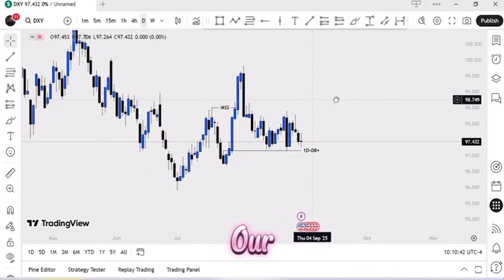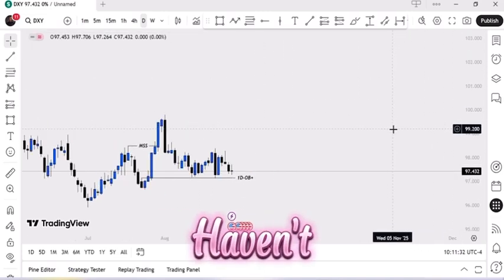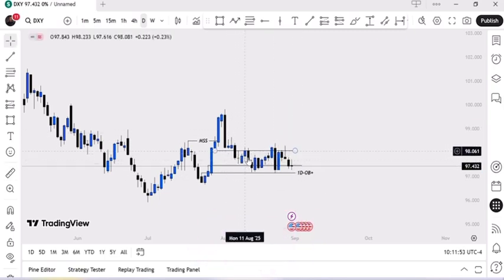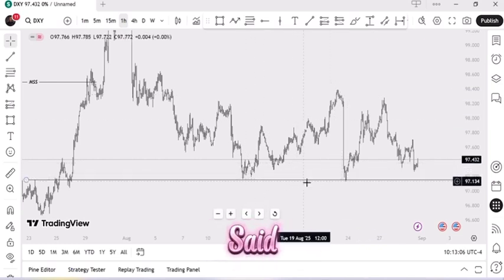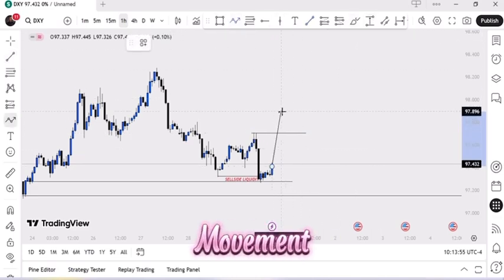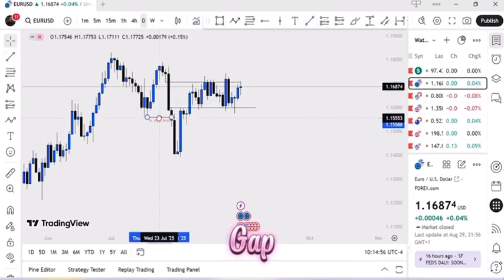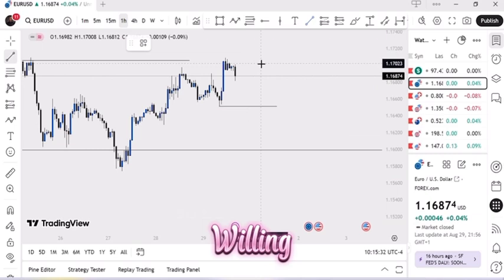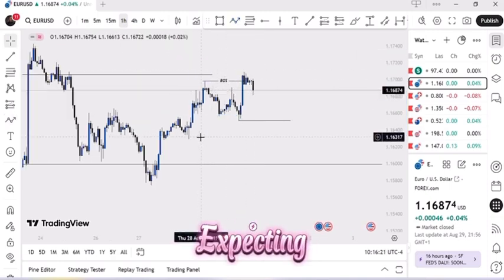My Expectations on DXY and EURUSD for this coming week.